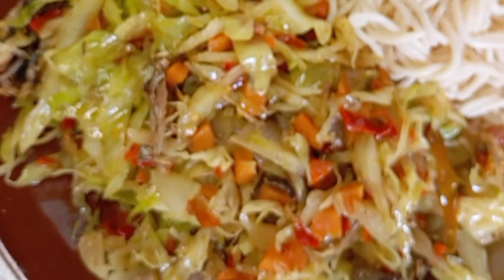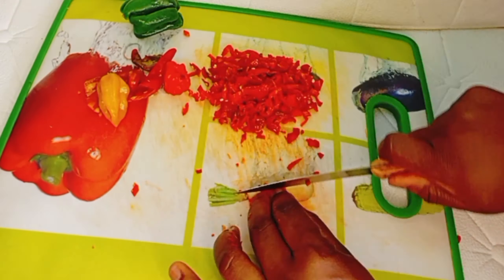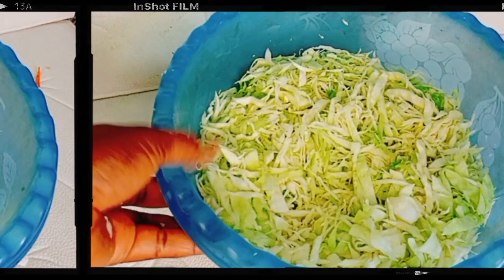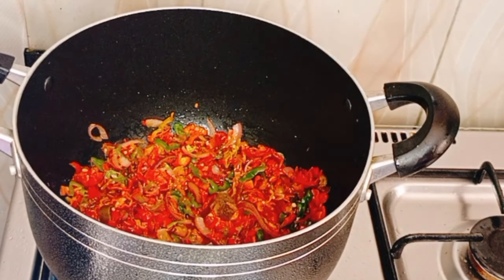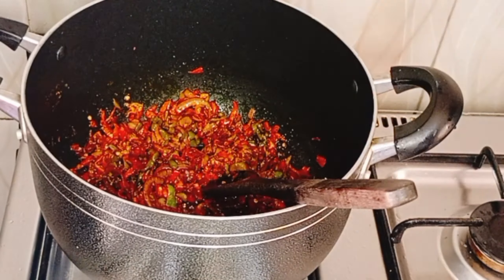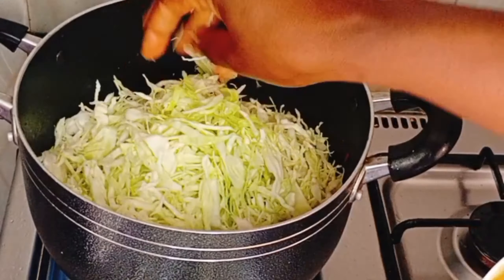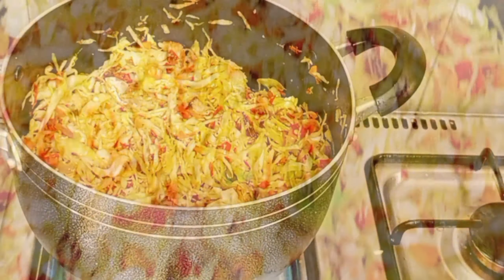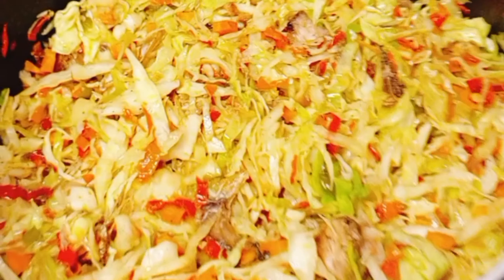Lose weight fast with cabbage soup formula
Cabbage diet recipe

This recipe is perfect for weight loss in a healthy way

Very simple and easy way to loose weight with just few ingredients

In this YouTube video we outline how to cook even if you are a newbie